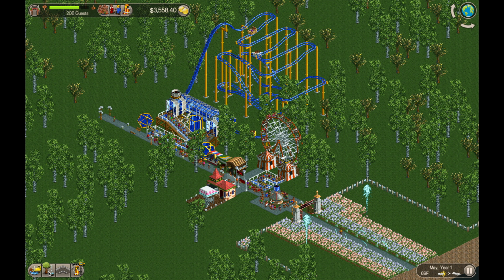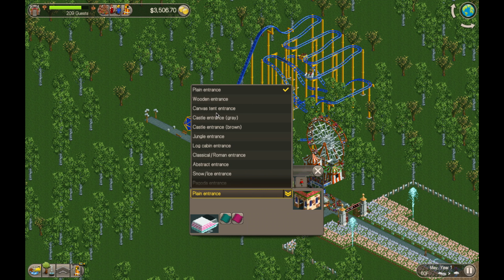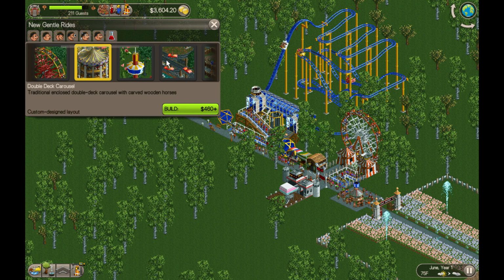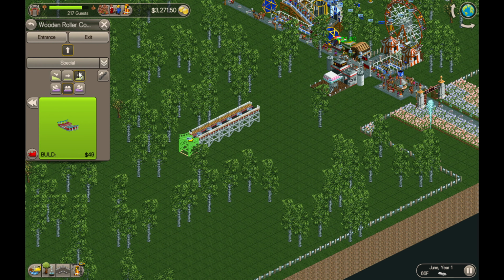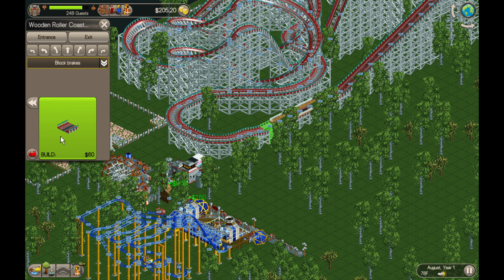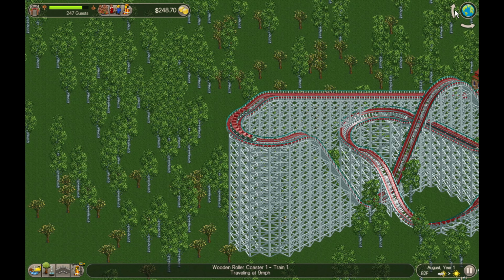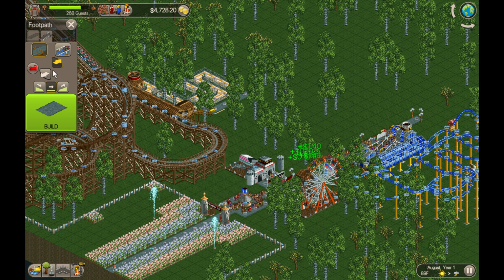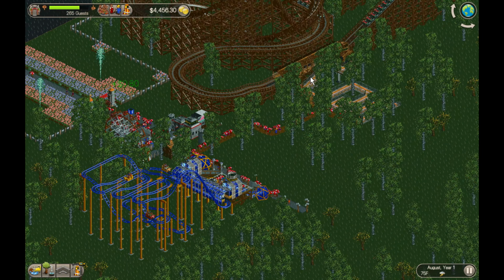Million Dollar Mission S3 | Ep. 3 - Wooden Coaster